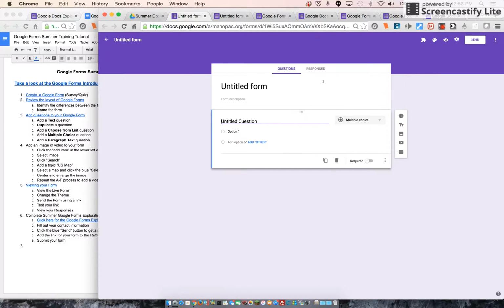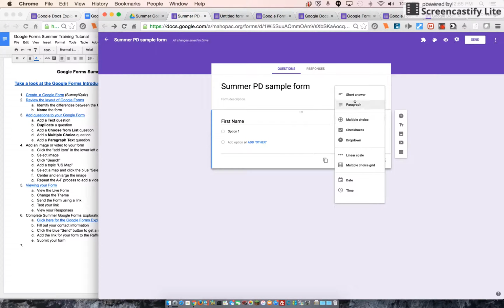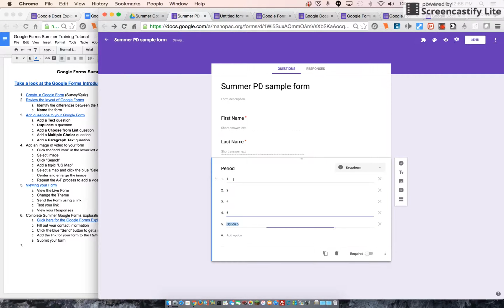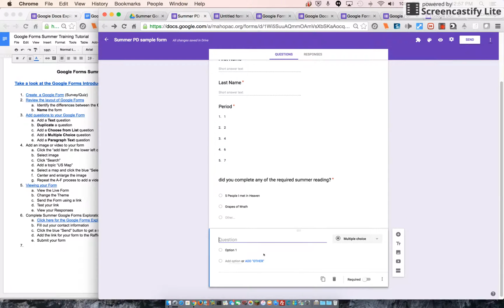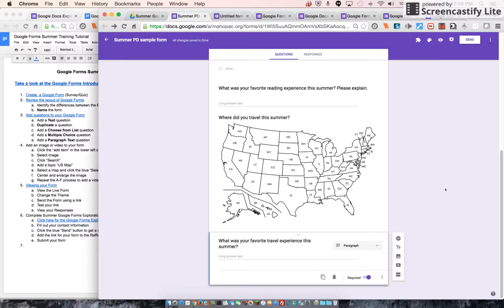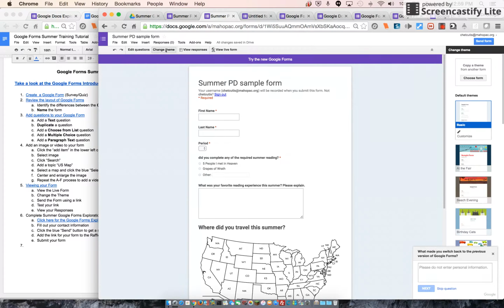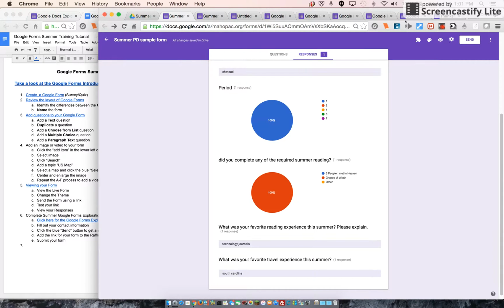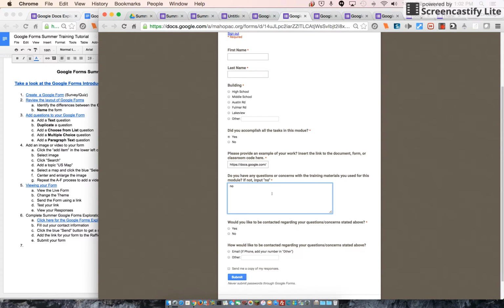Google Forms Summer Exploration PD